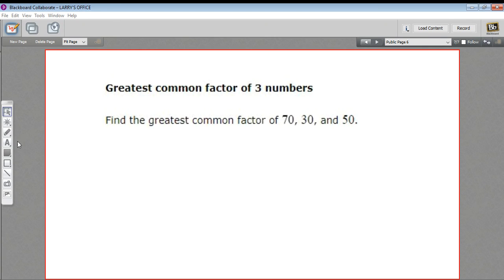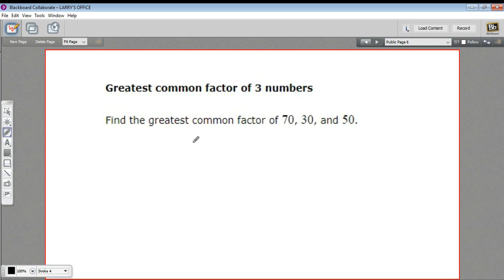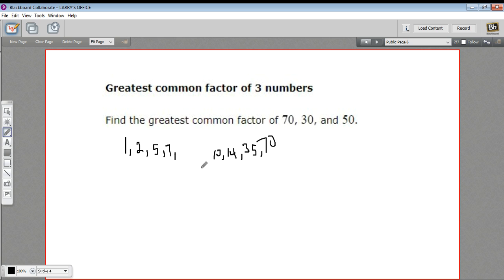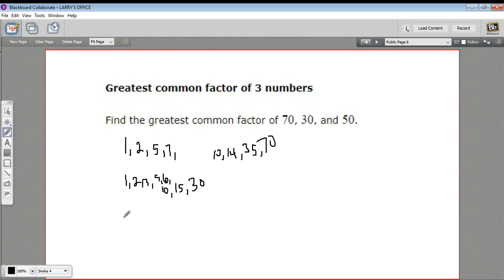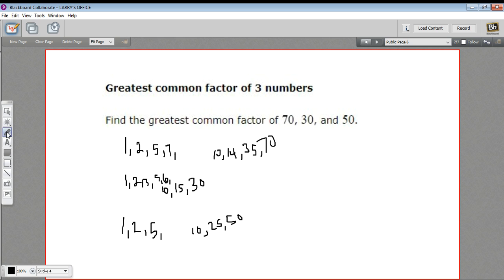Greatest common factor of three numbers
How to find the greatest common factor of three numbers